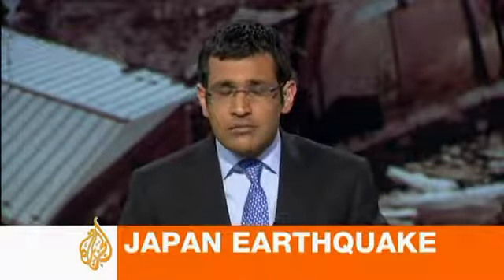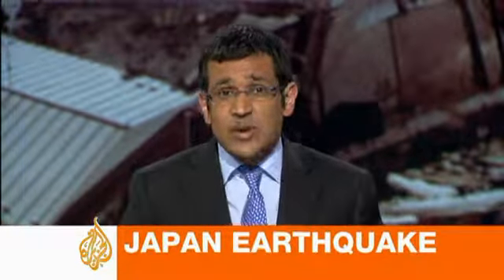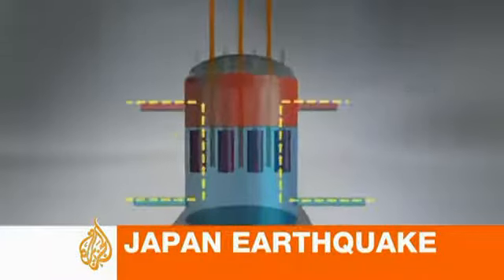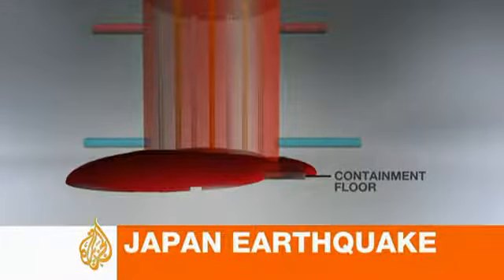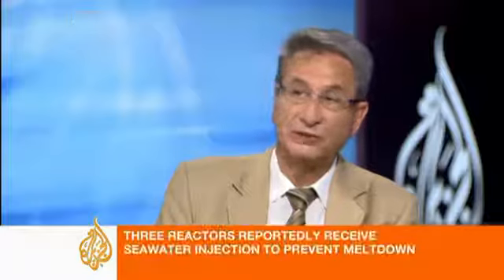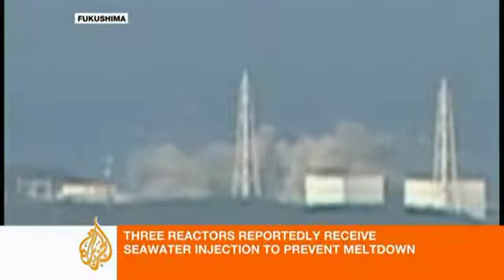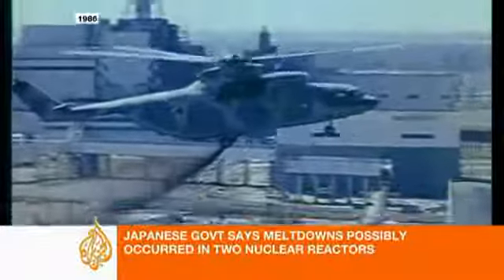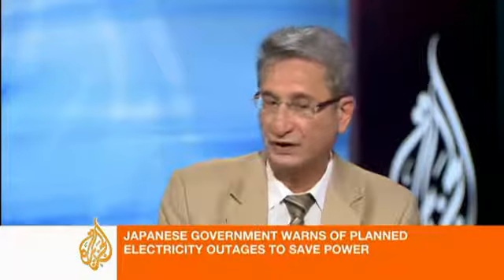japan nuclear crisis indepth